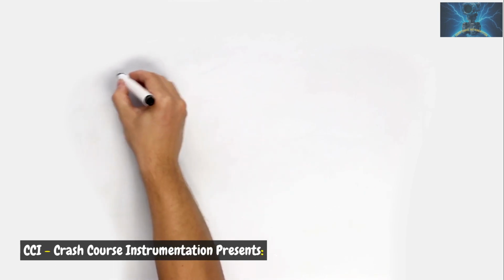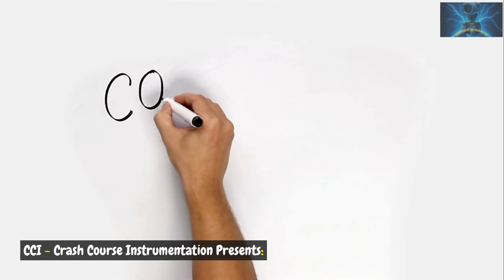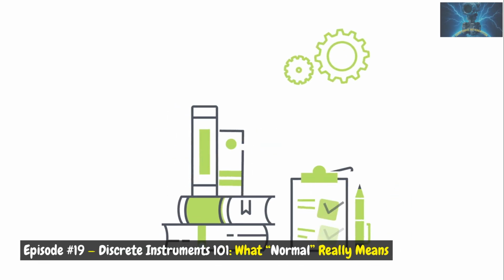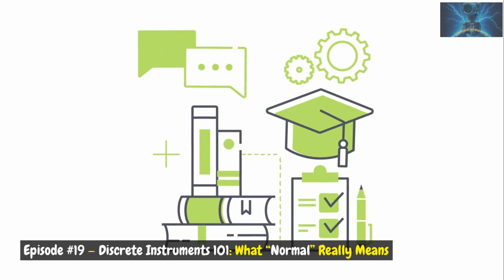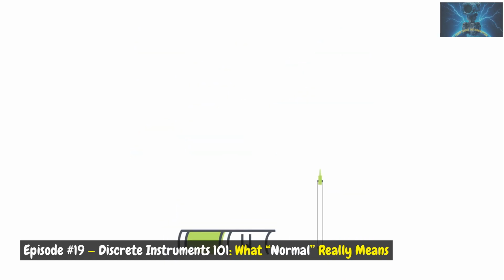Discrete Instruments: On/Off Sensing in Industrial Control | CCI Ep 19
Discrete Instruments matters because small wiring, sensing, and documentation mistakes turn into bad data, bad control, and unsafe decisions.

What you'll learn:
- What the component or concept is doing in a real industrial system
- The failure modes technicians actually see in the field
- The practical checks that keep the loop honest

CCI covers real instrumentation, I&E, process control, and industrial safety fundamentals for technicians, engineers, and students.
No fluff. No padding. Just the things that matter in the field.